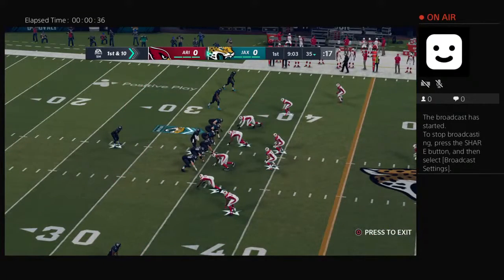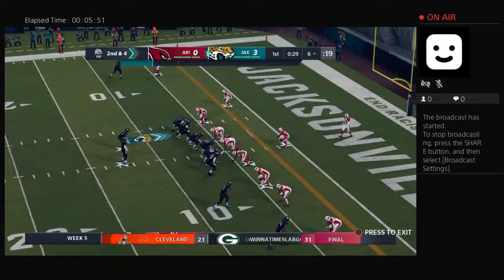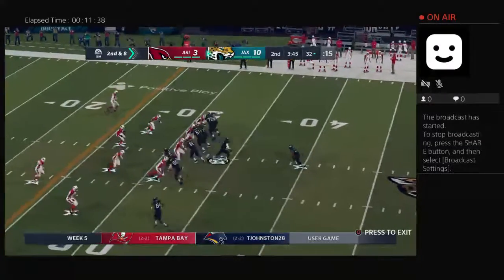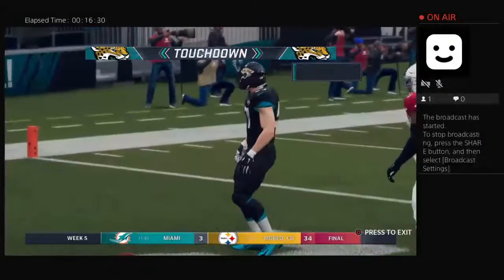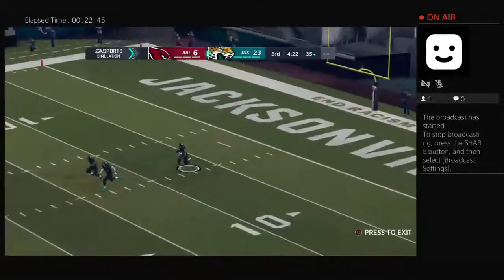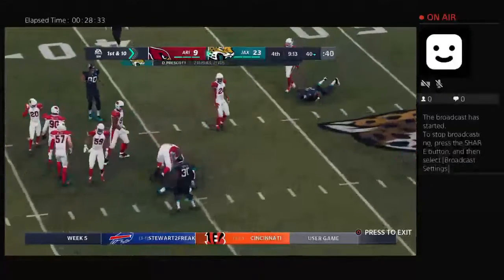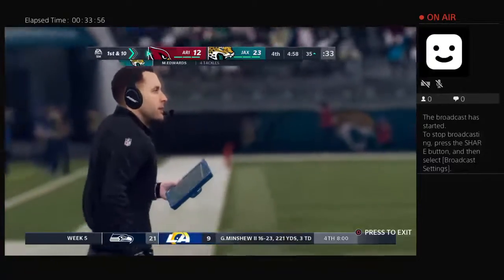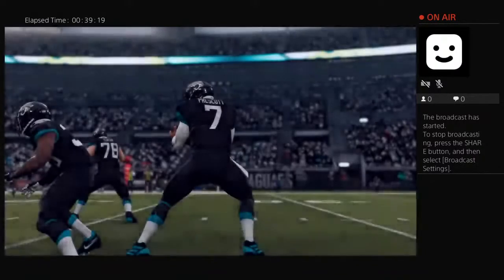marquis1974's Live PS4 Broadcast